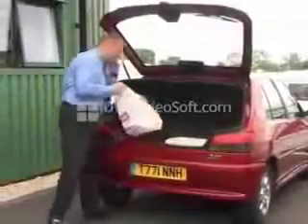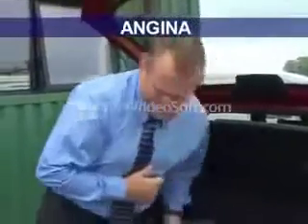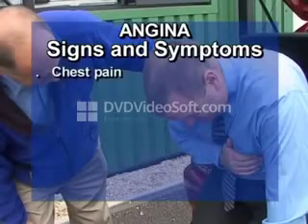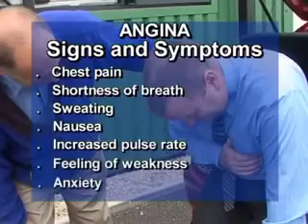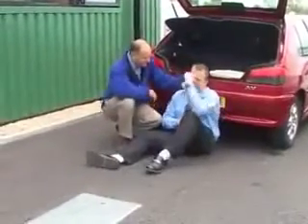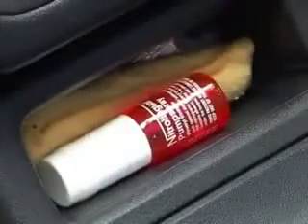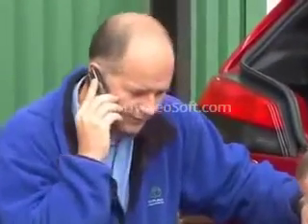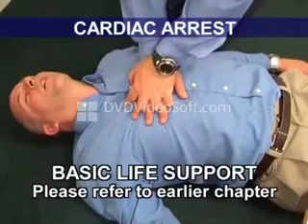Instructional Training on how to deal with heart issues